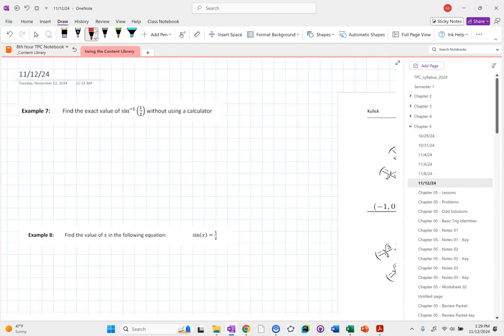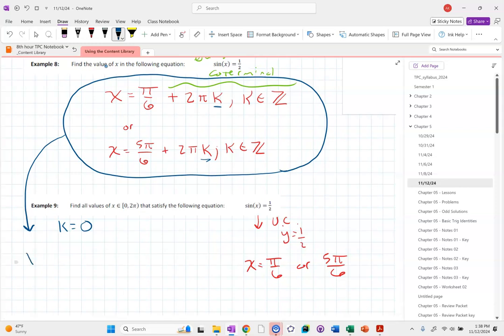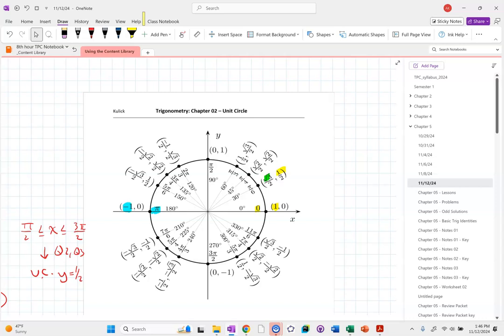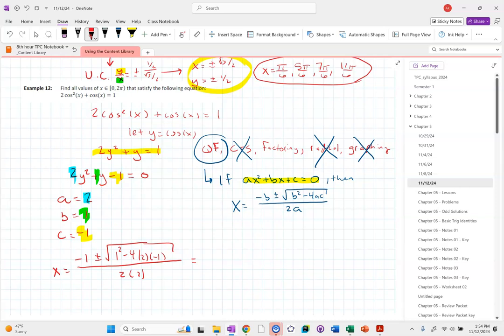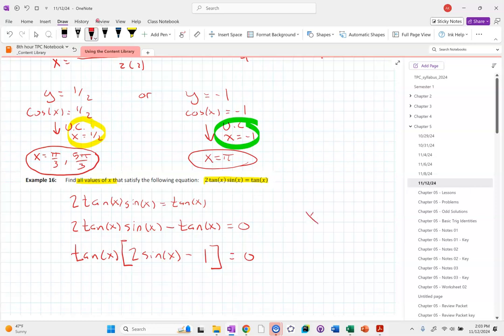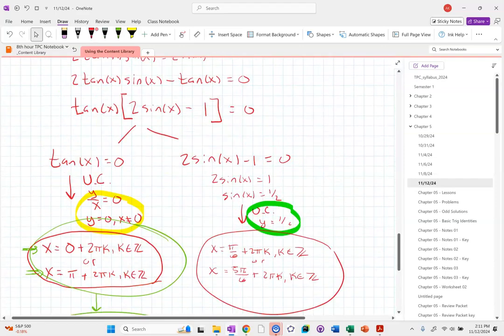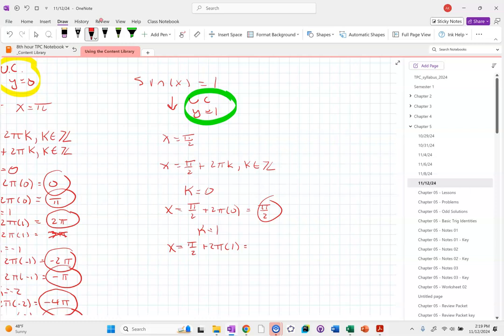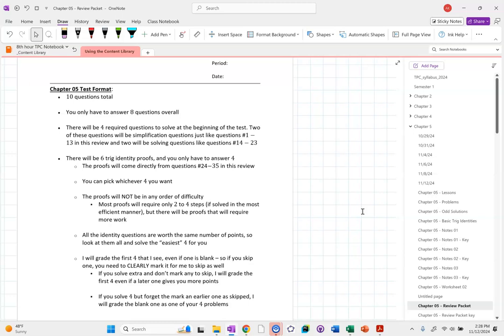11/12/24 TPC - 8th hour